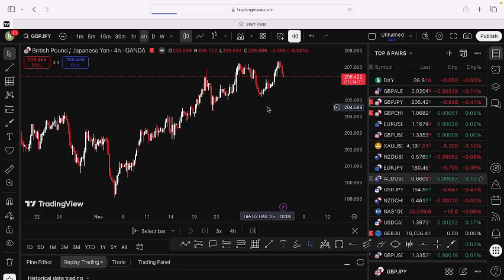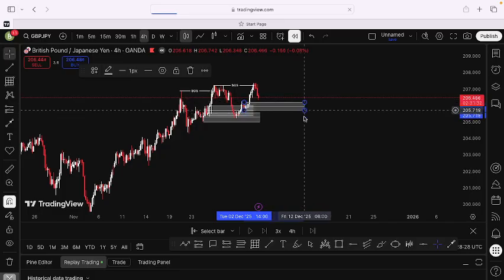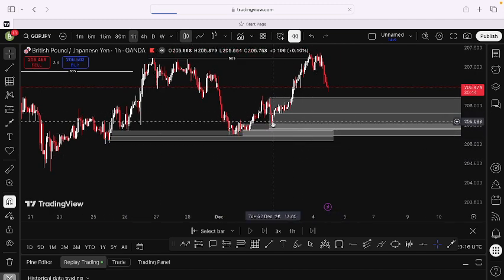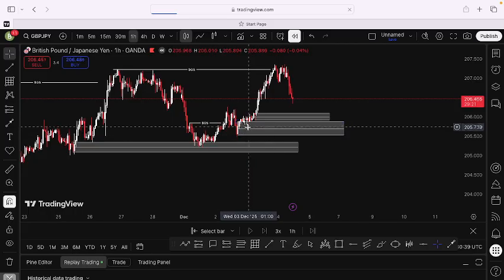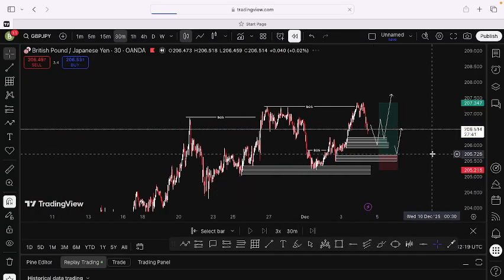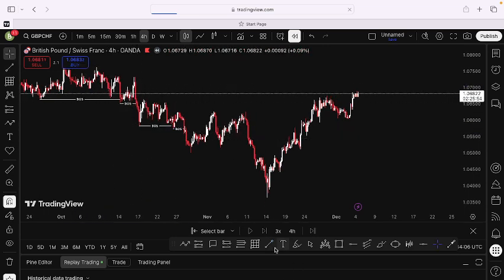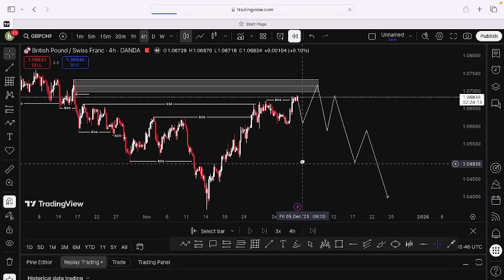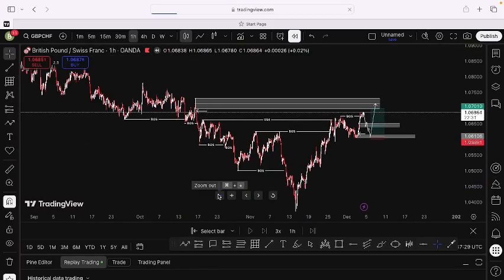Forex Weekly Analysis GBPJPY_GBPCHF Smart Money Concepts